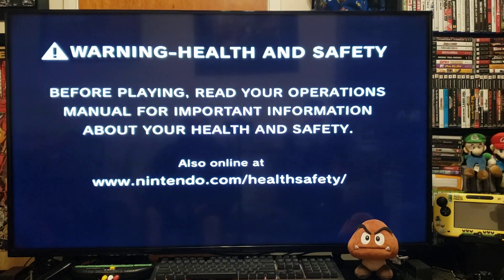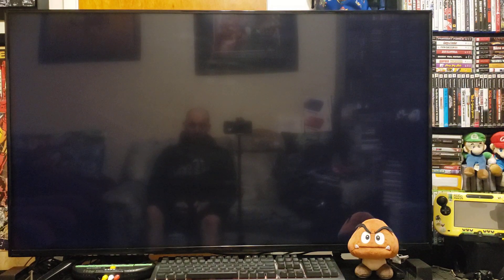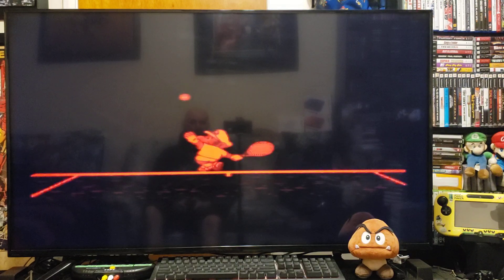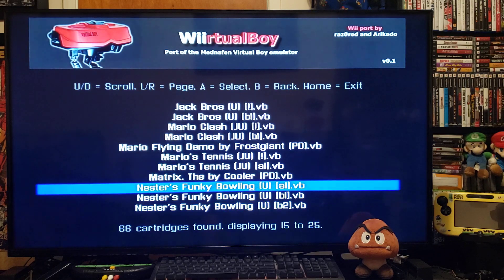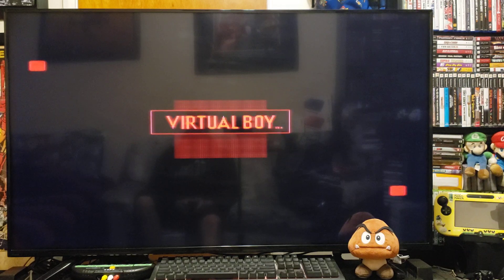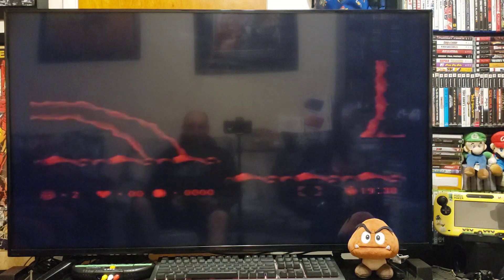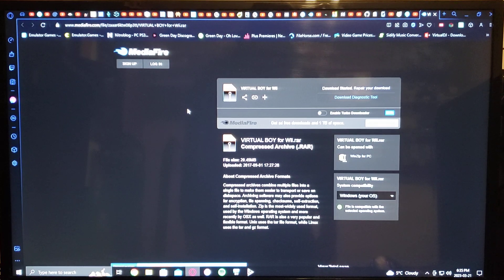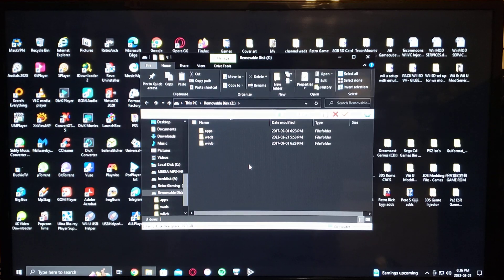How to Install Virtual Boy Emulator on the Nintendo Wii!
Install Virtual Boy on the Nintendo Wii!